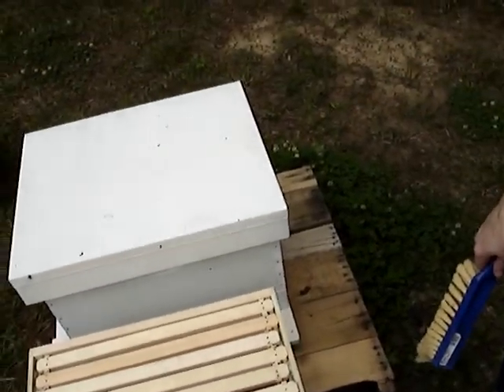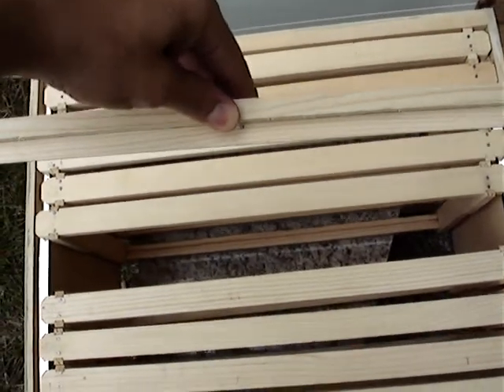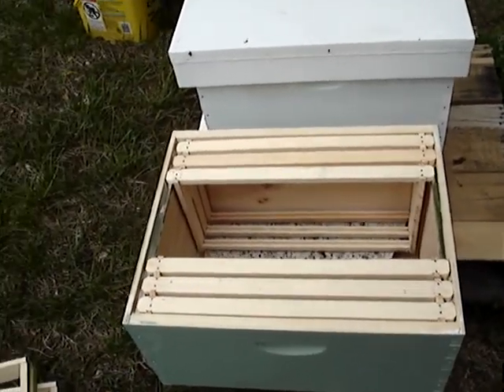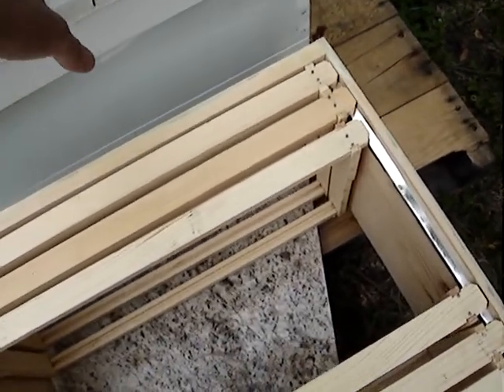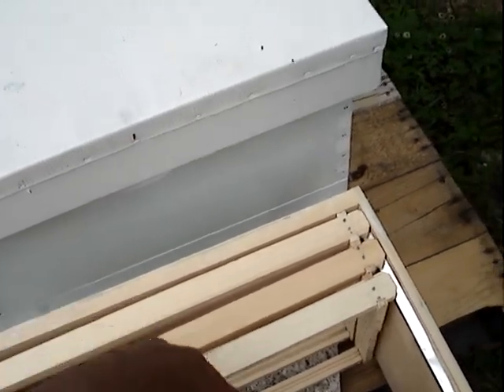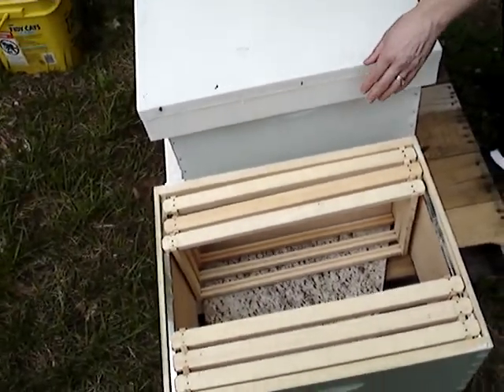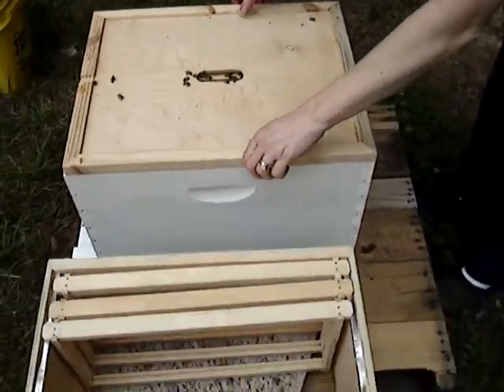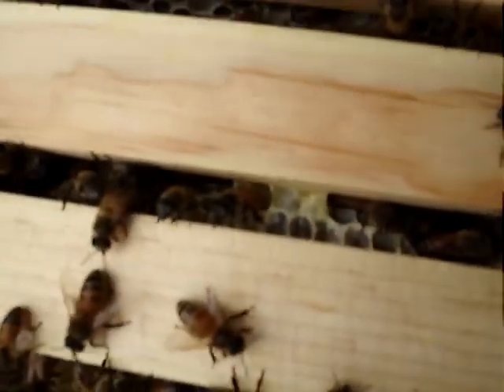New hive body, hive 1